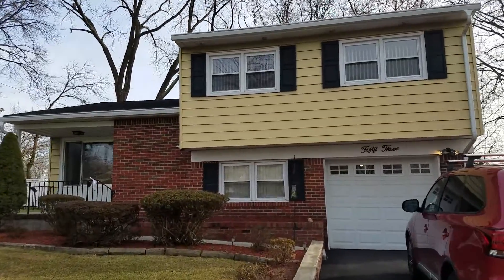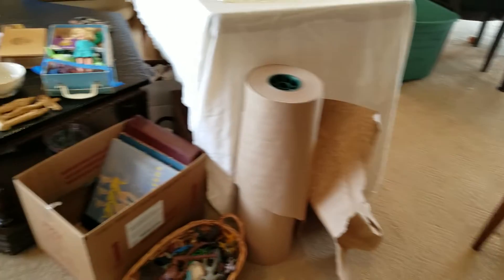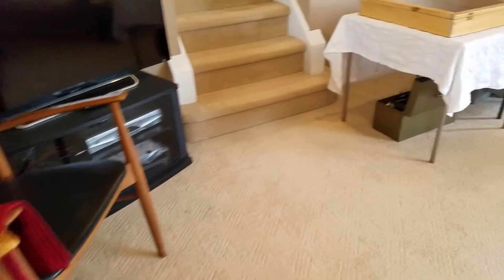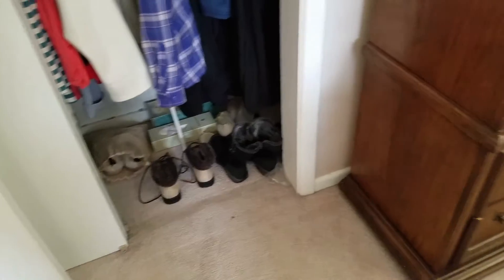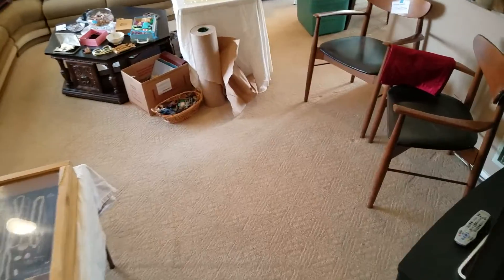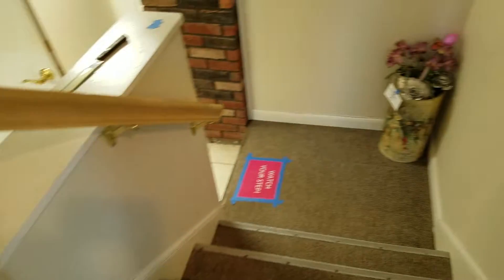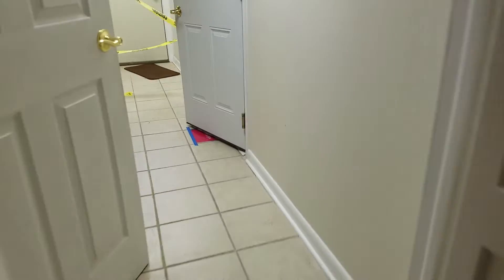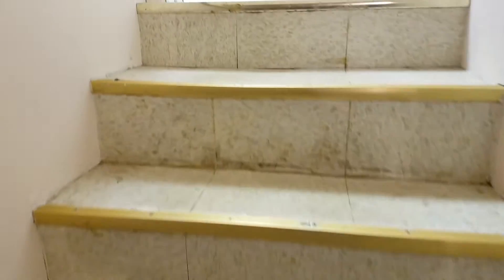Westwood March 29-30, 2019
A mix of mid-mod and contemporary furnishings, ephemera, decor, tools, jewelry and more!